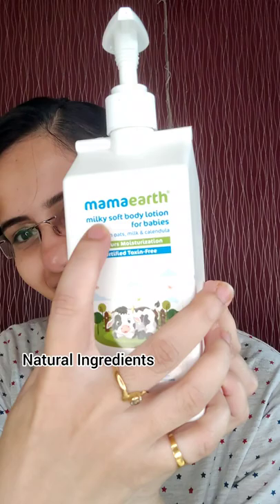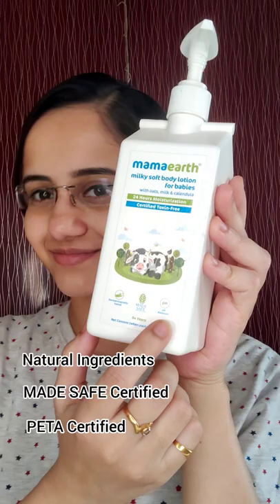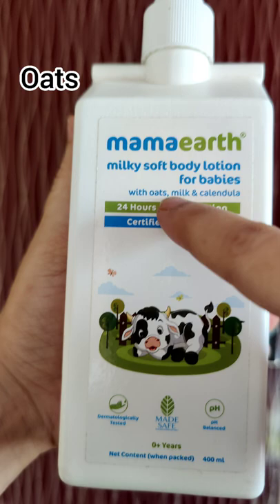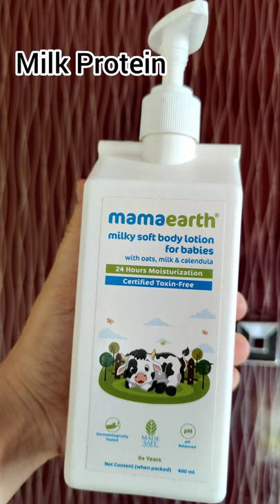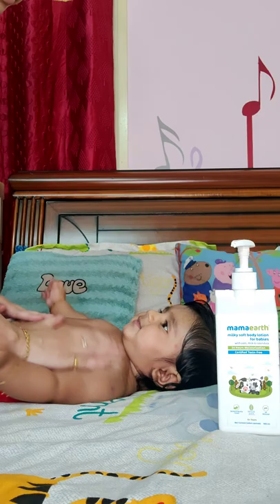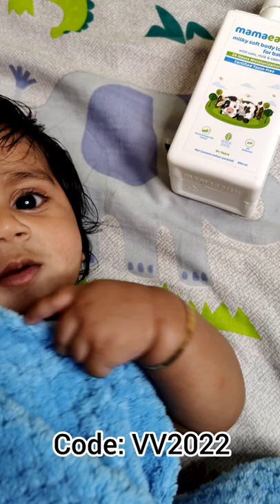Milky soft body lotion for my baby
Check out Mamaearth's amazing Baby Milky Soft Range.